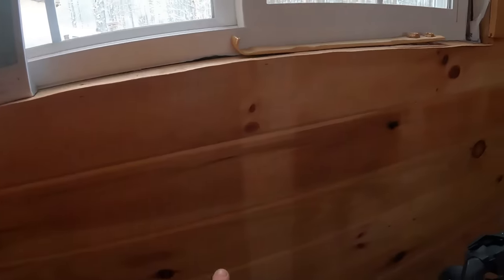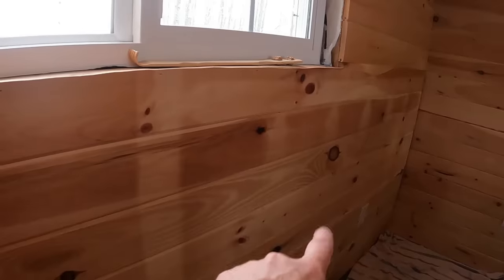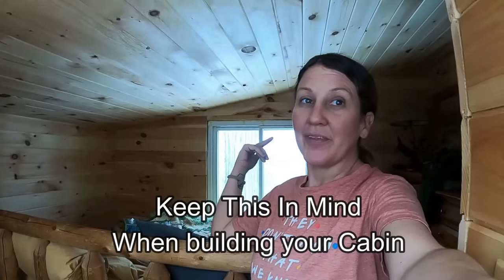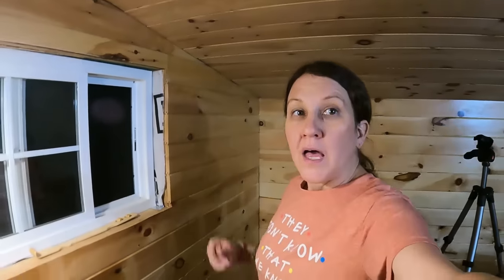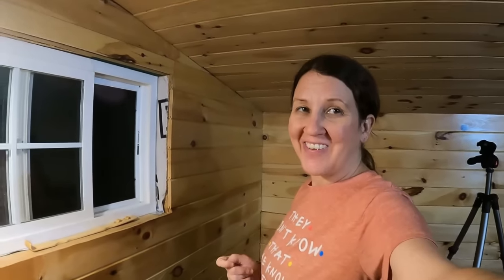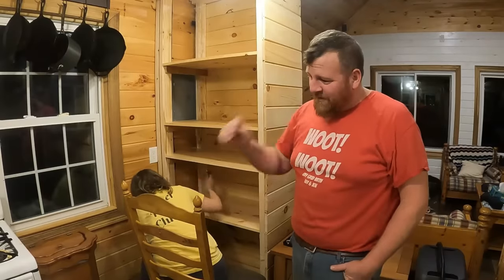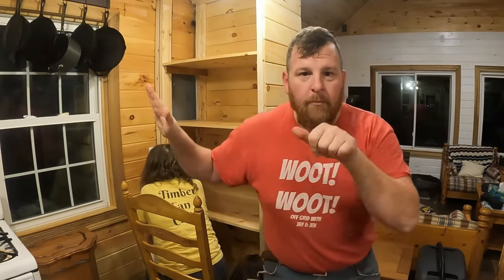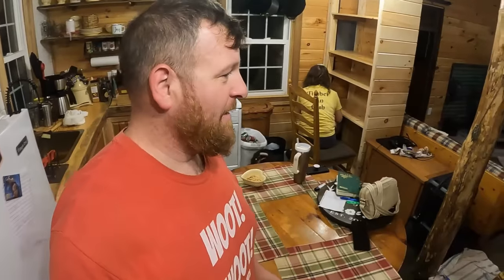We Have Big Secrets, Hiding Off Grid From Our Questionable Past - Plus Other Stuff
The Things Jen Does Makes a Huge Difference at Off Grid Cabin. Pine Tongue & Groove needs polyurethane and gathering material for the loft railing. Jay and Jen tell secrets from our past

IBC tote adaptors
IBC tote/pool Filter socks